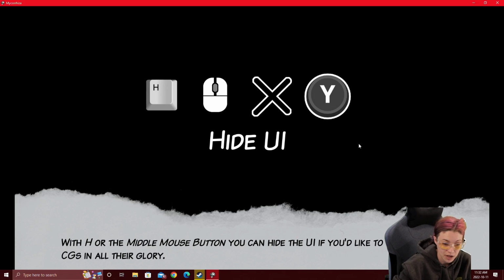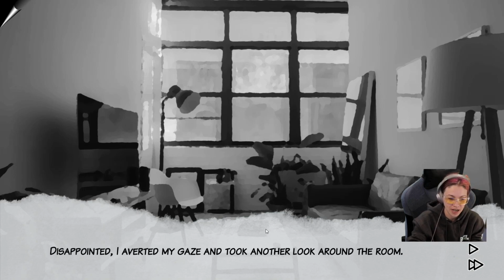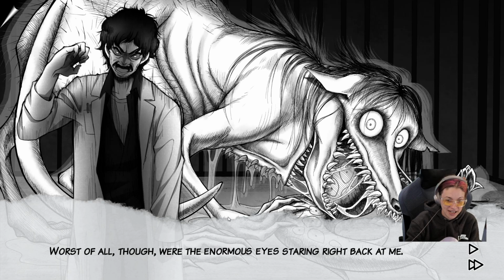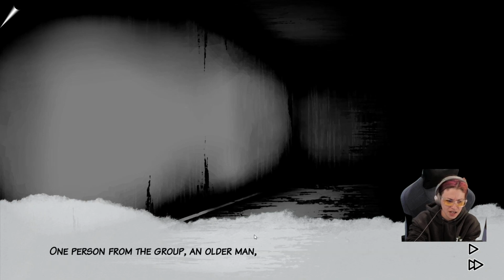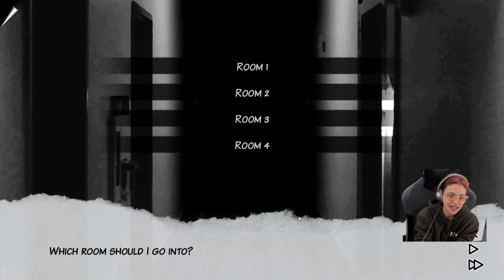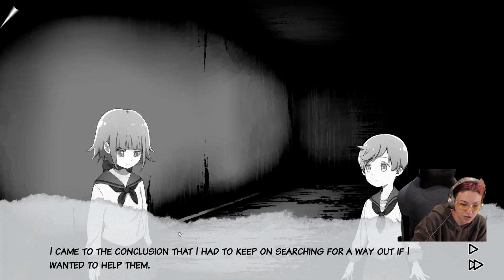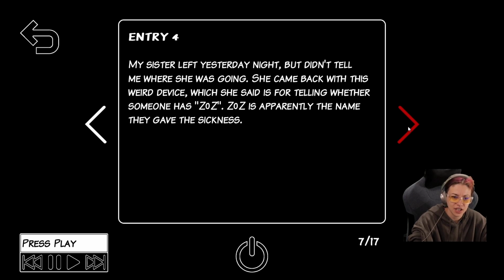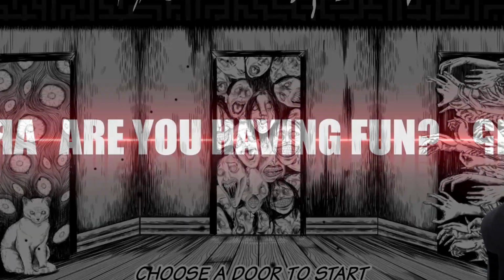Mycorrhiza Full Game - Do You Think My Face Is Funny???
welcome to mycorrhiza      an indie horror game. :)

Three individual, yet interconnected horrifying stories.
Writing and art inspired by horror manga's greatest.
Animated CGs.
Art drawn by a horror manga artist.
Elaborate audio implementation.
Accessibility options such as visual audio cues and dyslexic font.

The developers describe the content like this:

THIS GAME FEATURES DEPICTIONS OF VIOLENCE, BLOOD AND GRAPHIC IMAGERY, WHICH AT TIMES FEATURES CHILDREN AND ANIMALS.